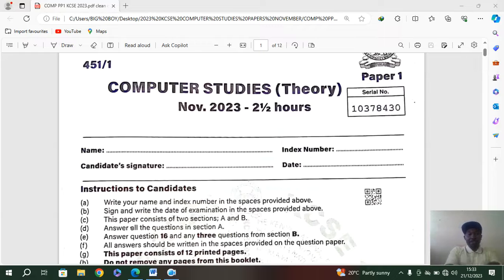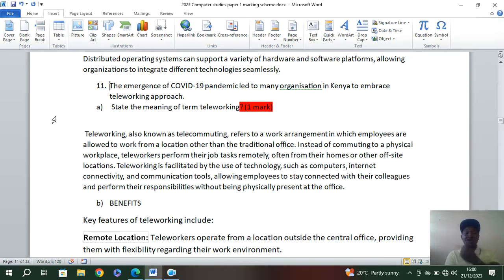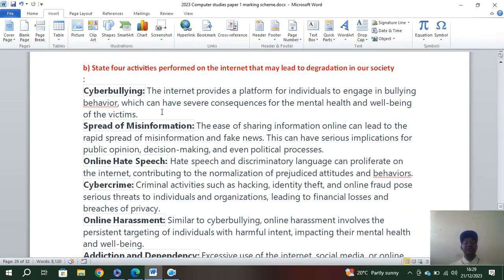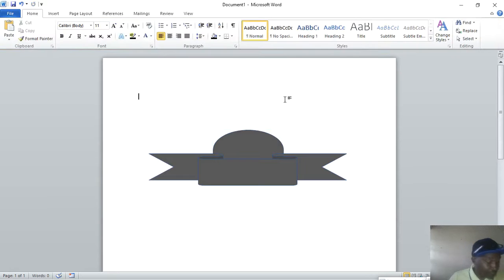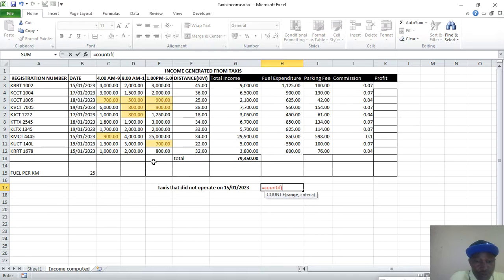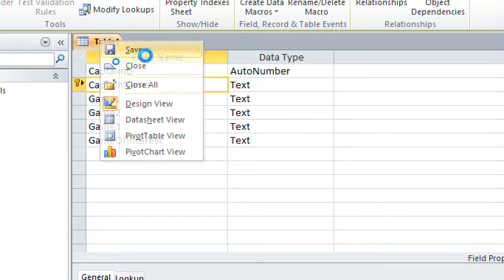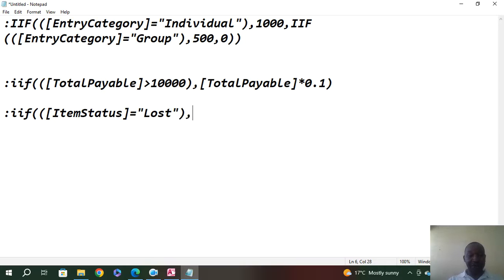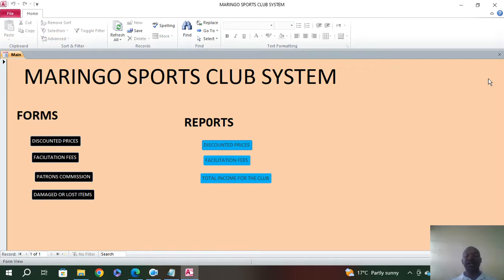KCSE 2023 COMPUTER STUDIES Papers 1 ,2, and 3 Marking Schemes